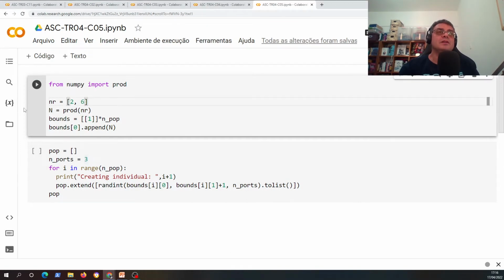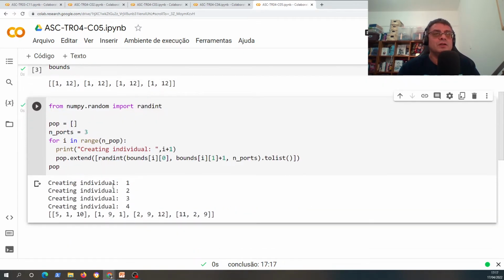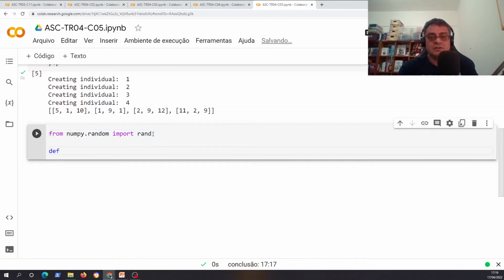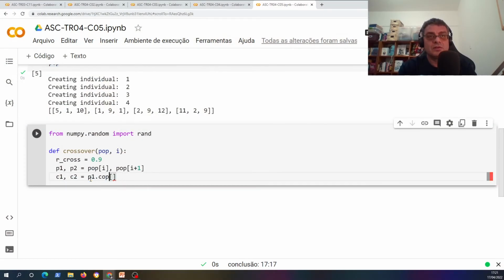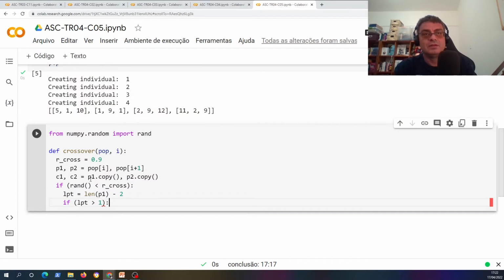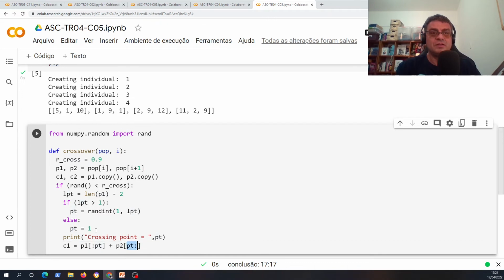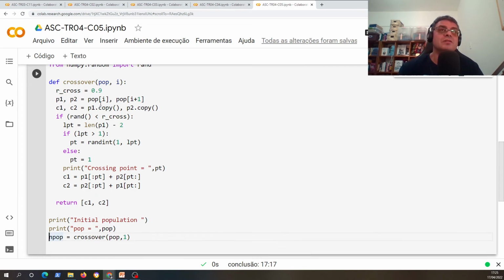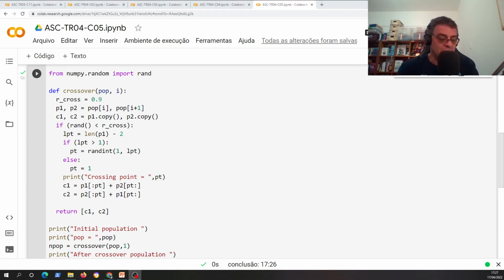Representation by Rules - T04 - C05: Crossover operator